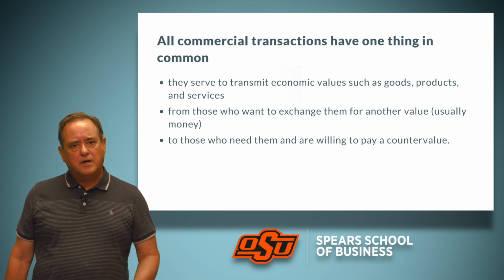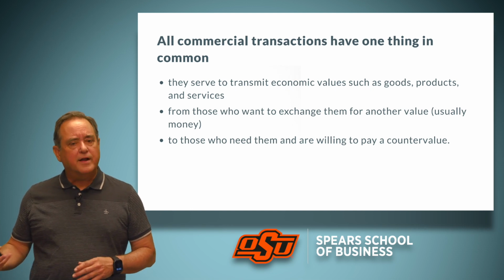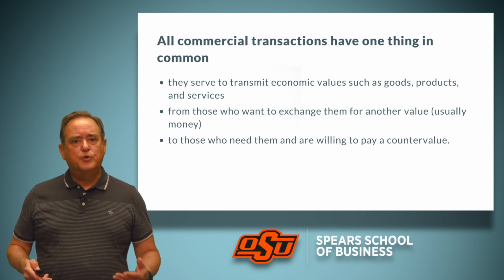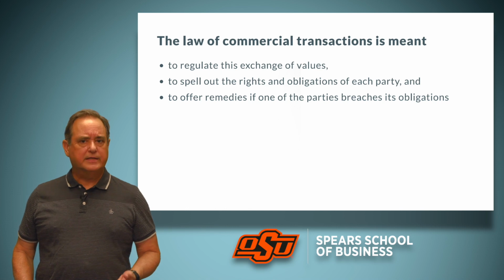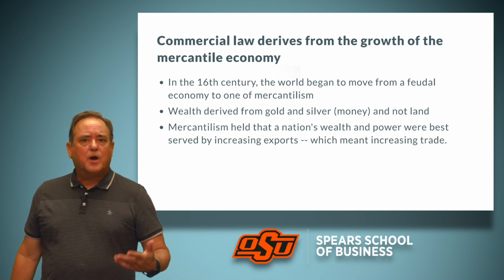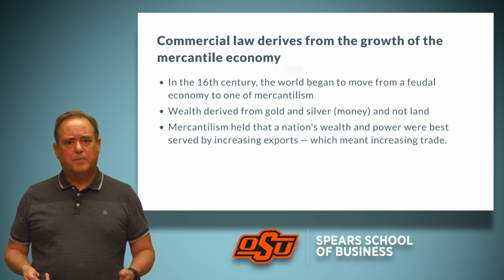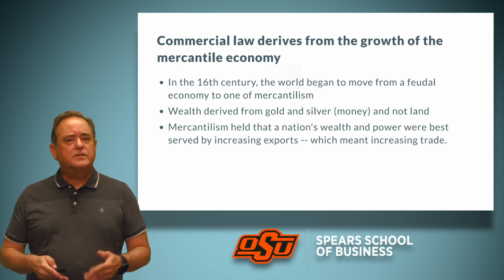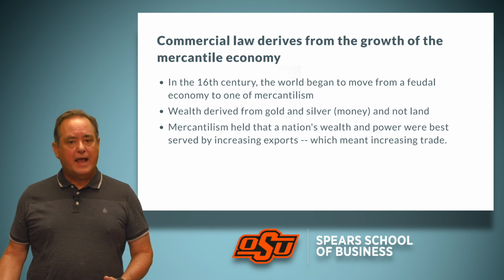100 LSB4323 The Law of Commercial Transactions L100 10 min